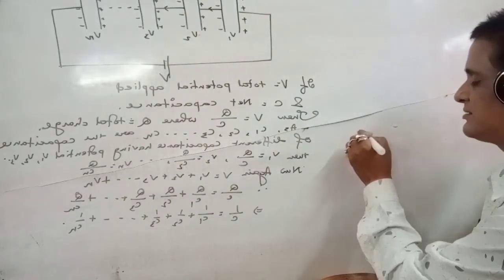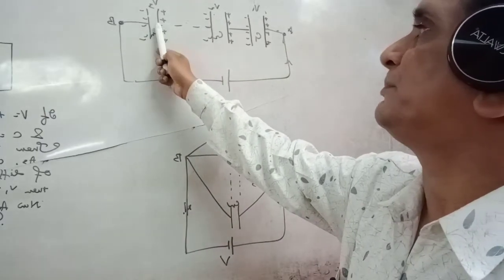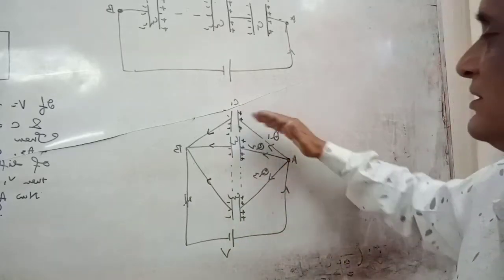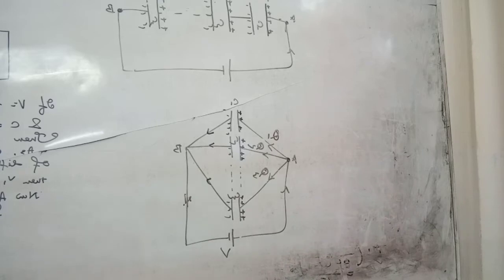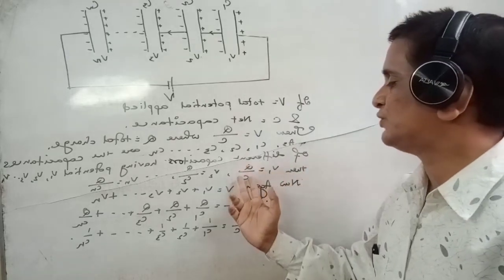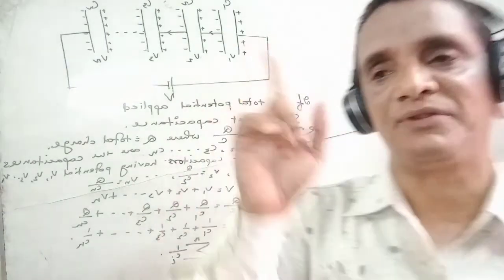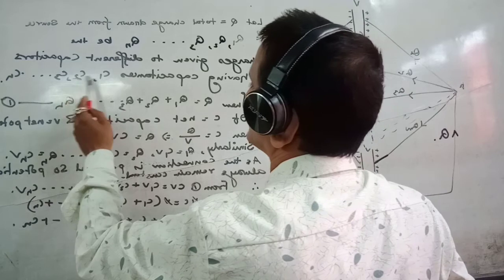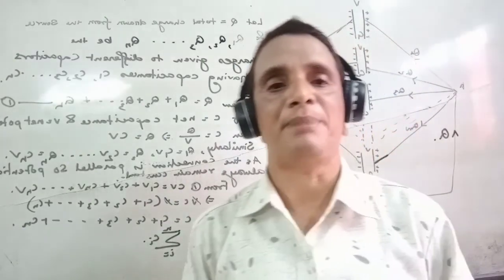Connection of Capacitance